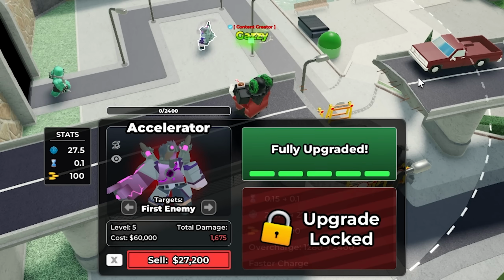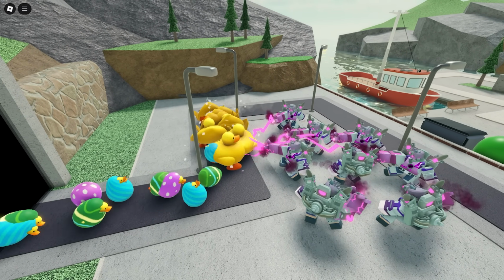Did Accelerator Actually Get Buffed? | TDS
Tower Defense Simulator is a game made by Paradoxum Games created on the 5th of June 2019 and officially released on the 15th of June 2019. It involves players teaming up with one another to fighting waves of different enemies until they either are overrun or triumph that particular map. Players gain cash by damaging enemies and from wave bonuses, which can subsequently be invested in buying new towers or upgrading existing ones. Once players are defeated or triumph, they gain EXP, which is used to level up, and Coins or Hardcore Gems, which can be used to purchase new towers, emotes or skins.